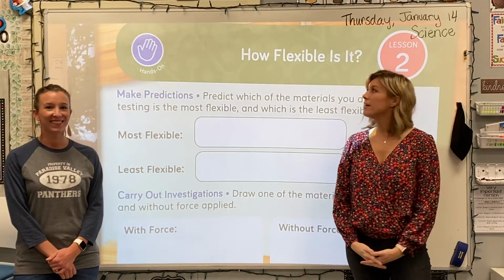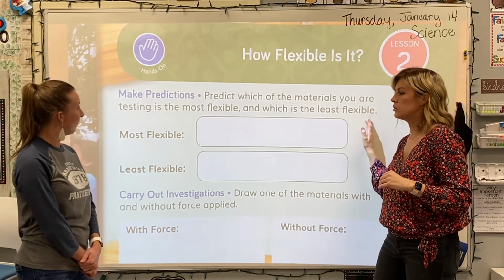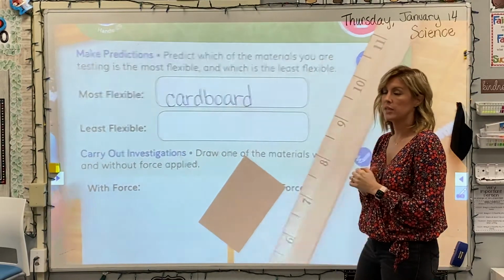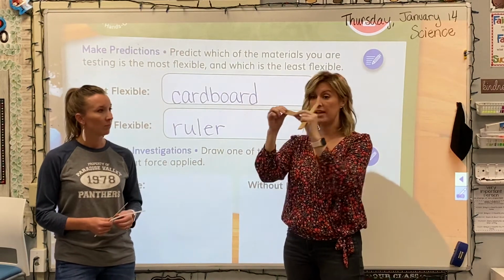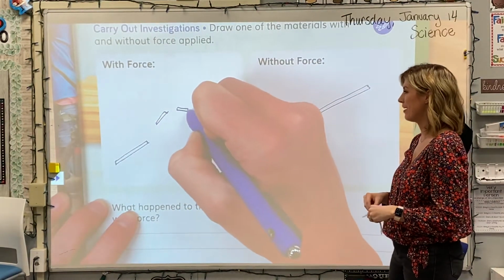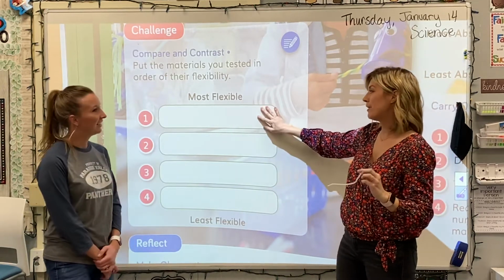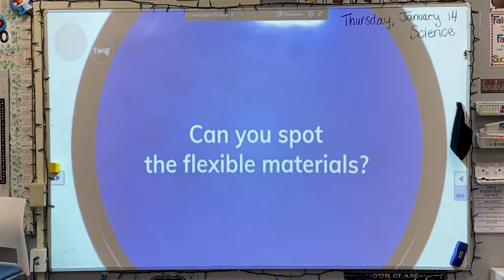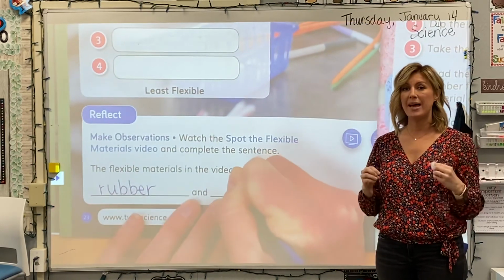Science (Second Grade): How Flexible Is It? (Pg 22-23 Lesson 2)